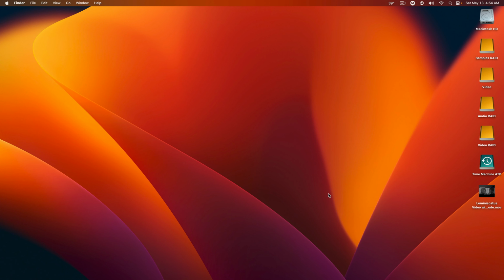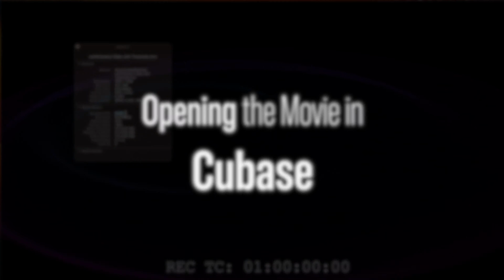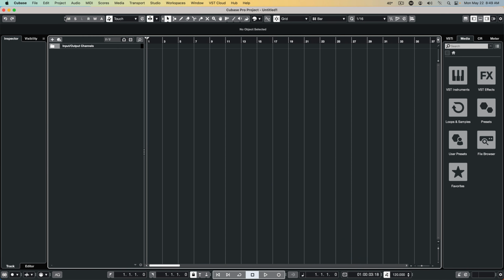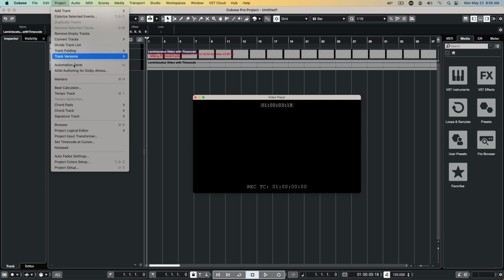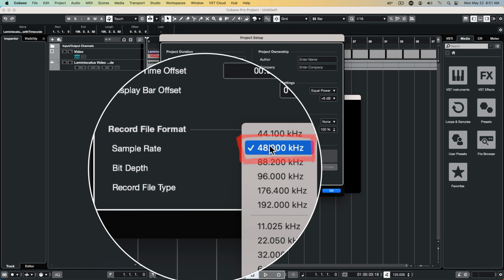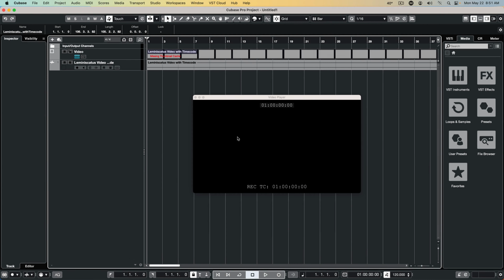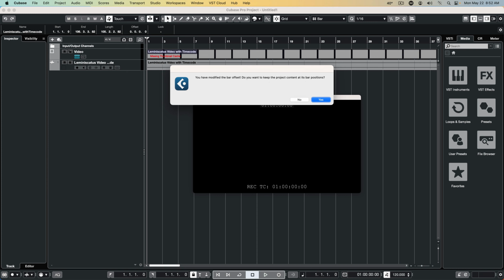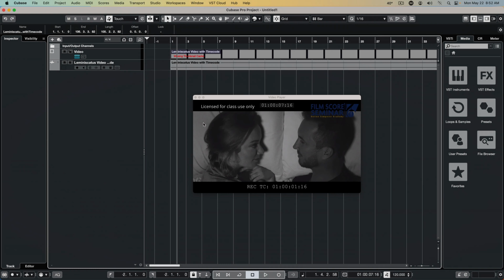Cubase - Movie and SMPTE Settings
For custom film scoring templates, training and support for your DAW and VE Pro, (including Digital Performer, Logic Pro and Cubase), visit: